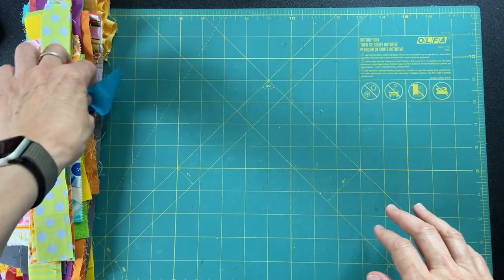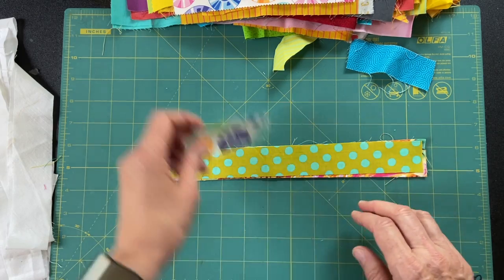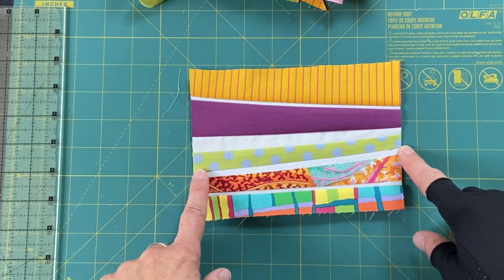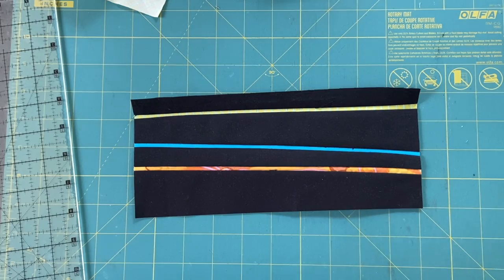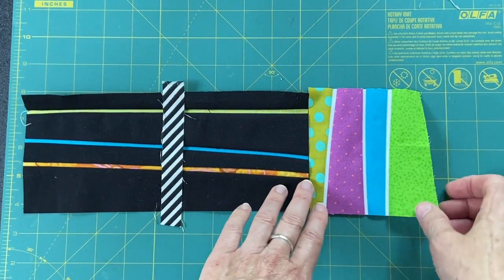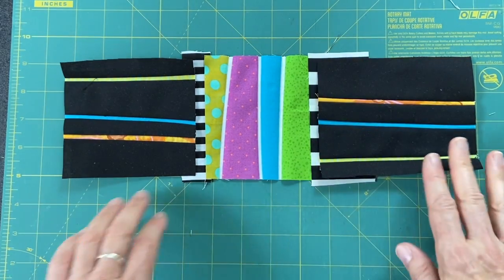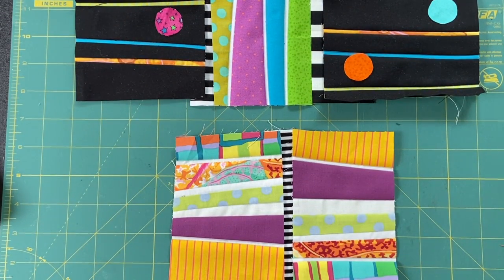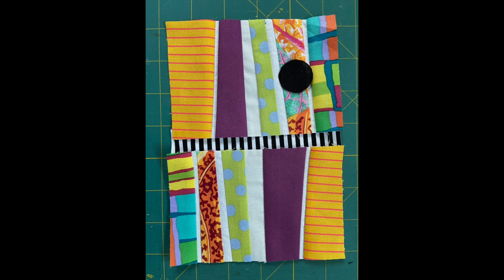Wonky Wire Fence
Still more modern explorations/wonkifications of traditional blocks:  this time a Tripe WIRE Fence block.

You can find more from The Spinster at:
The Spinster's Thinkific Classroom:
Etsy shop, for patterns (digital downloads):